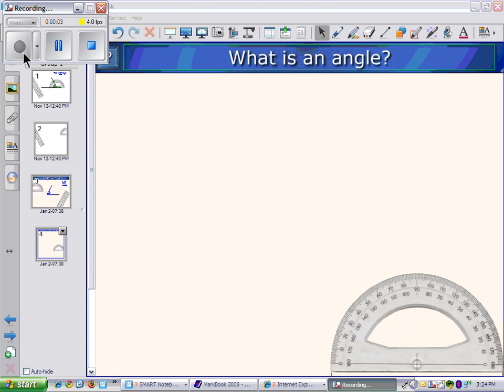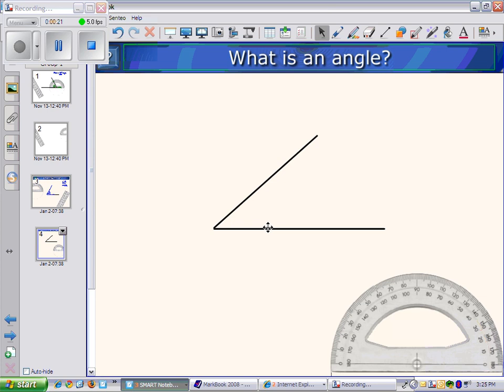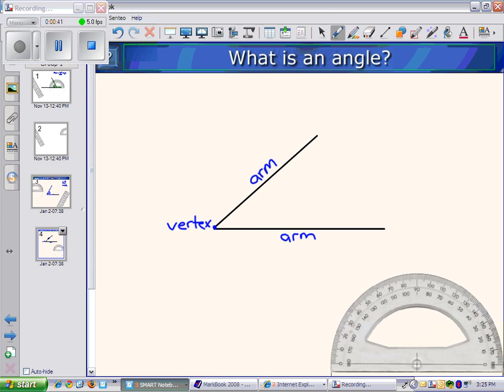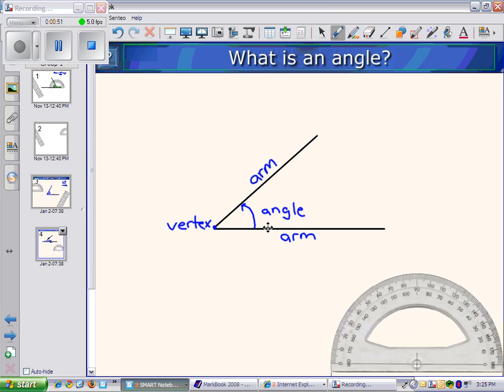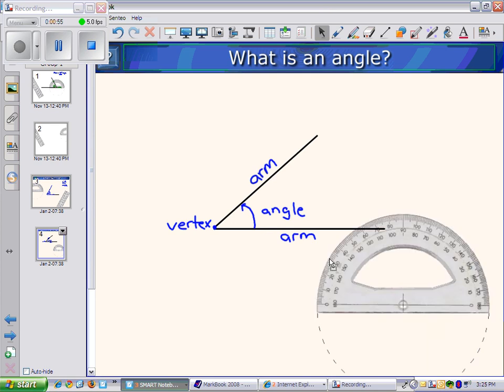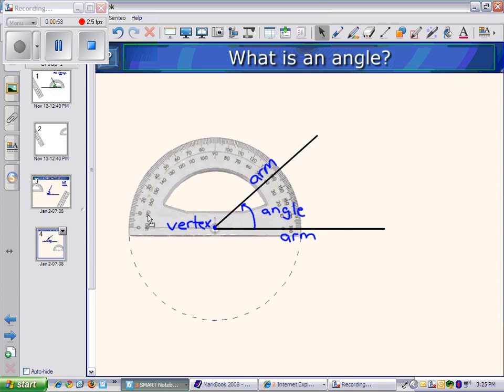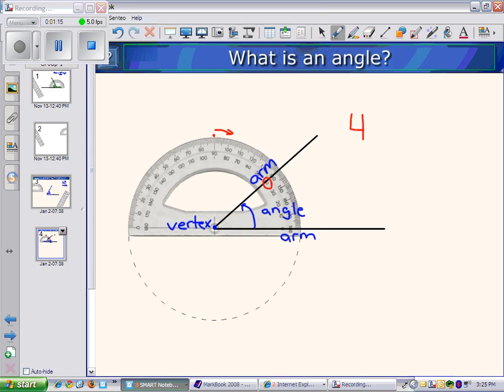parts of an angle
A quick screen recording for a SMART Notebook lesson.  Shows the parts which make up an angle.